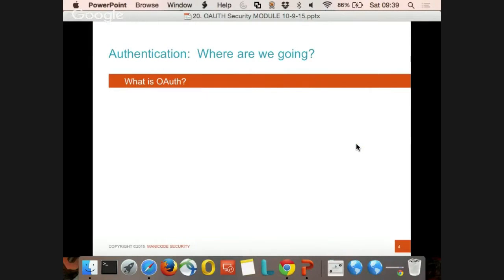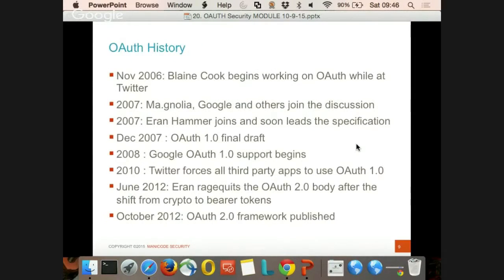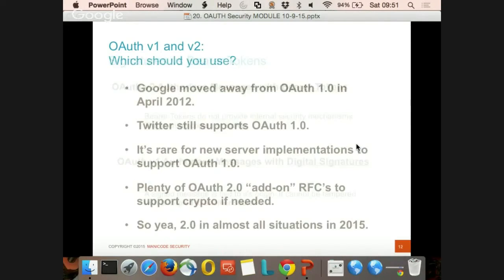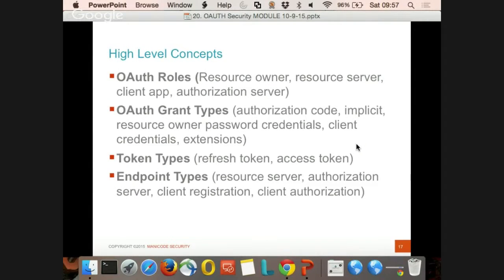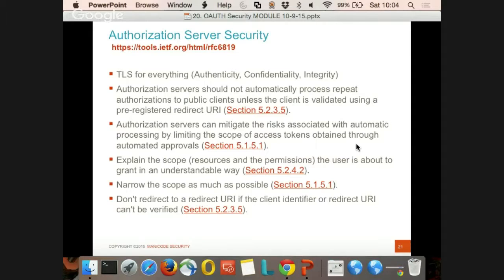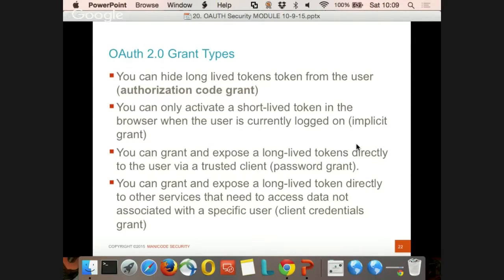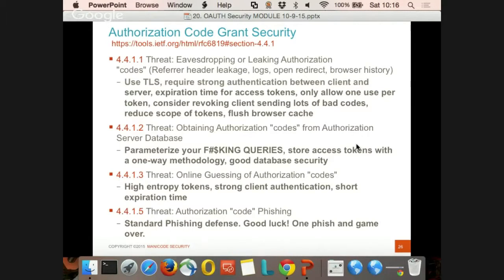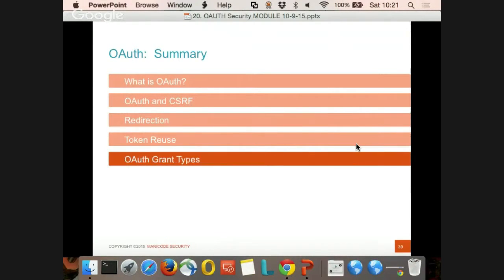*OAuth and the Hungarian Proverb, Addig ...* by Jim Manico @ OWASP track @hacktivityconf 1510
OAuth intersects with authentication and access control, let would not likely use OAuth in and of itself for authentication, session management or an access control in your applications. Even more confusing, OAuth is not in an of itself a standard and various service providers will likely have different implementations. Let's say it again, OAuth is not a standard - its a framework for delegation. So this leaves us with questions! What really is delegation? Where does OAuth fit in? How can I use OAuth in a secure fashion? These questions and more will be answered in this talk!